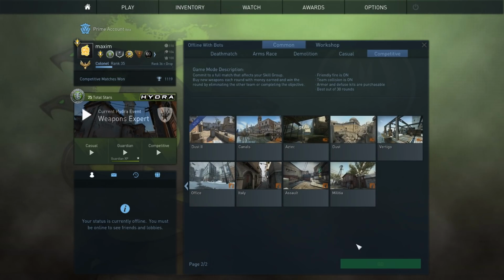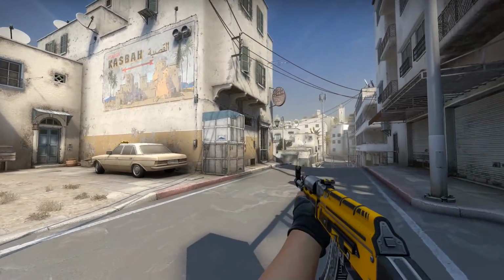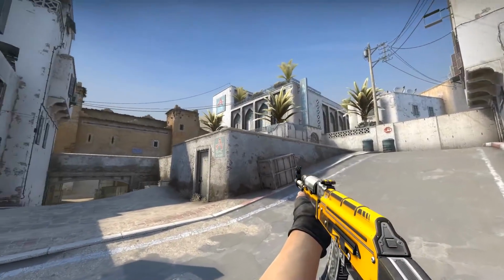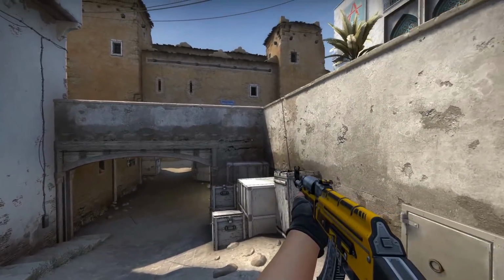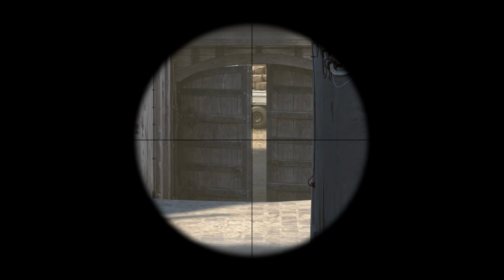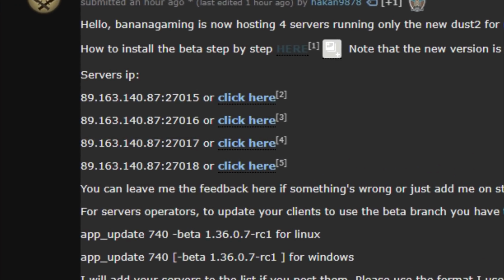NEW DUST2 RELEASED - How it Performs & Thoughts!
Play & create tournaments with Yamzu to win money!

128 Tick Test Servers from EU (type in console):
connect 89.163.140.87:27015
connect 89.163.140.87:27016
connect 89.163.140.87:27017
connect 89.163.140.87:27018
Thank you LabiteQ for hosting them!